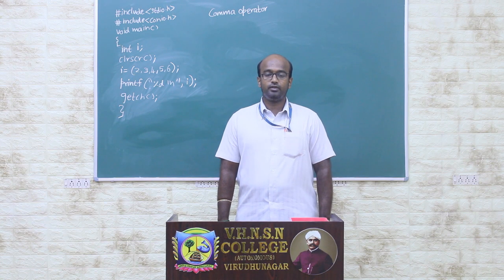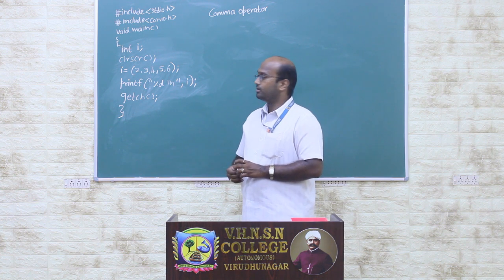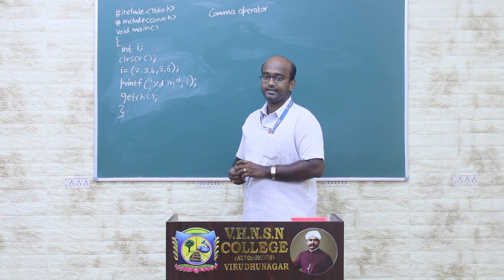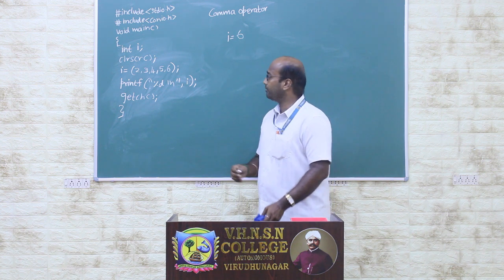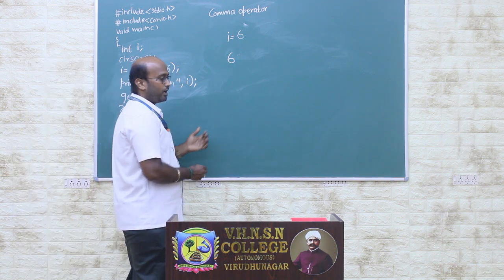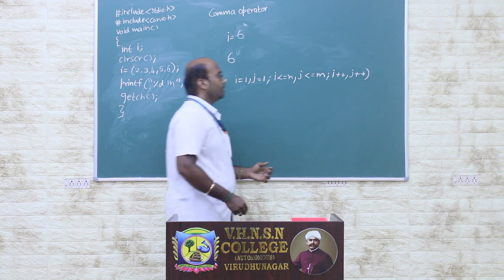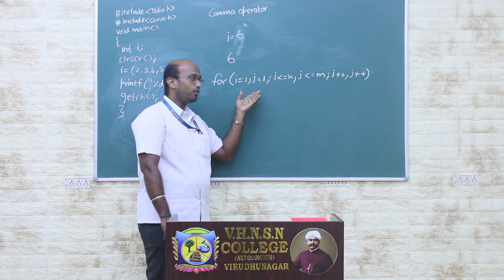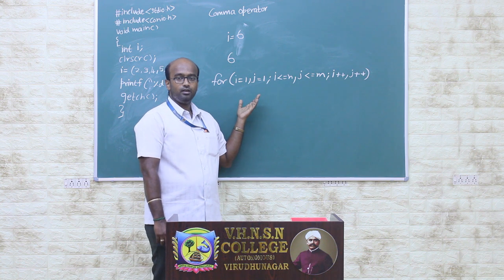Comma Operator | Programming in C | V.H.N.S.N.College (Autonomous)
Mr.N.G.S.Parameswaran M.C.A., M.Phil.
Assistant Professor in Computer Applications
V.H.N.S.N.College (Autonomous),